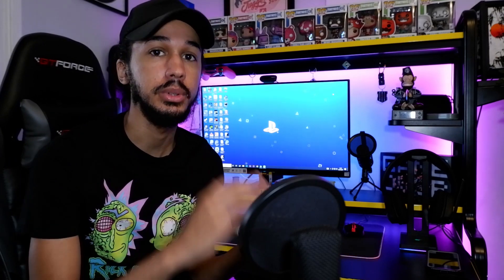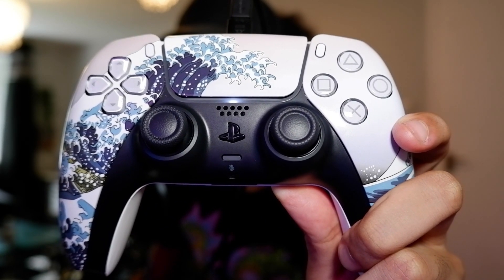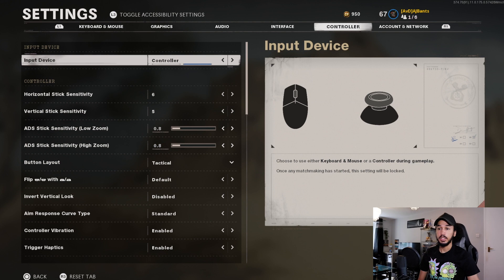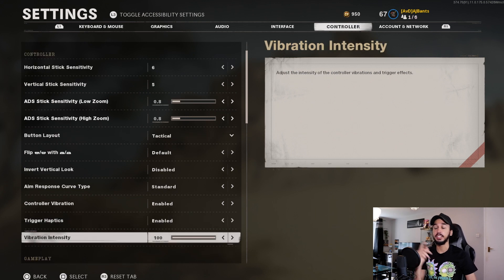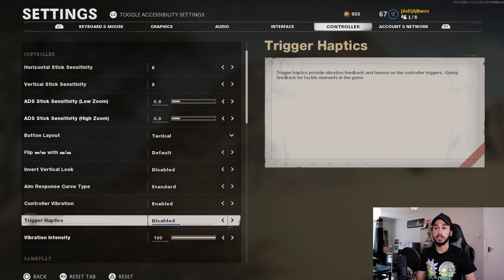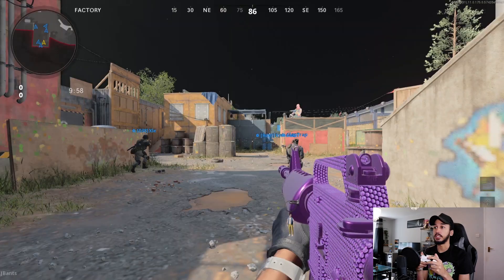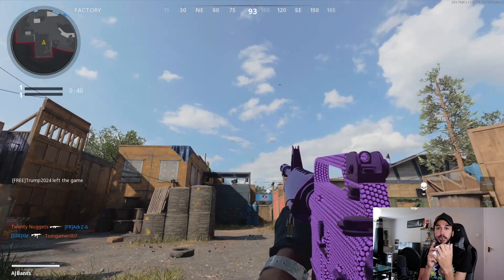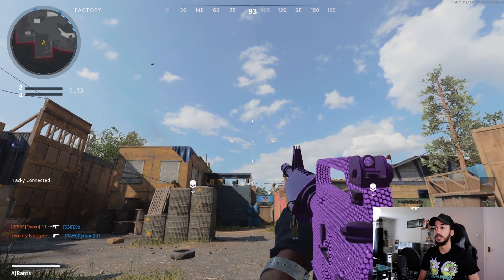Full Support for Adaptive Triggers On Cold War PC with PS5 Controller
IT HAS FINALLY HAPPENED! Cold War has now got native Dualsense support, meaning plug & play without using 3rd party apps works and so does the adaptive trigger feature. It's been a long time coming & I wonder If Modern Warfare will follow suit.